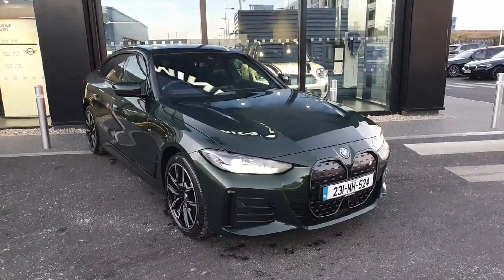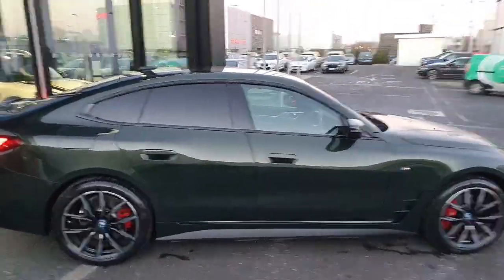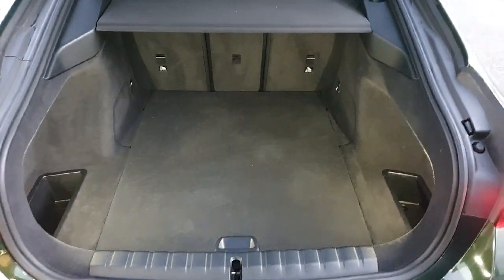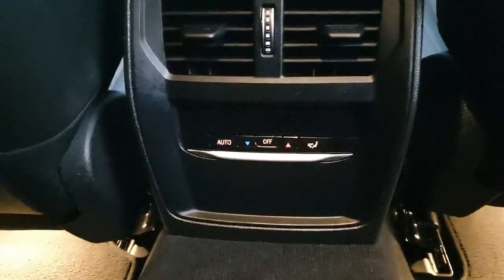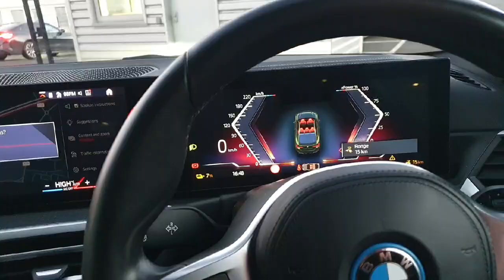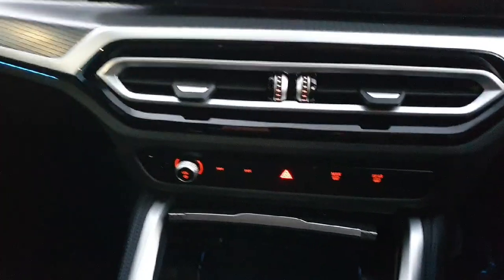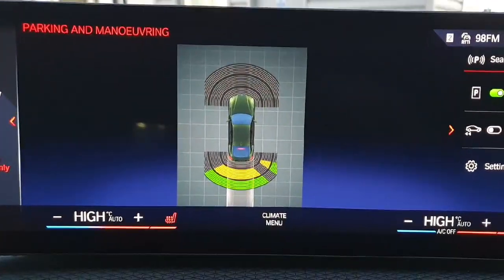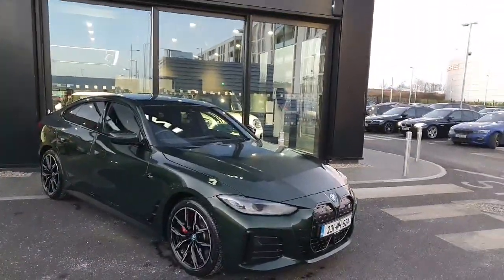231MH524 - 2023 BMW i4 eDrive40 M Sport RefId: 440644